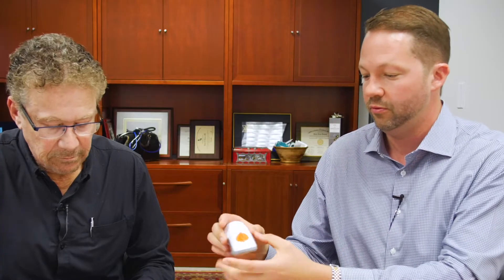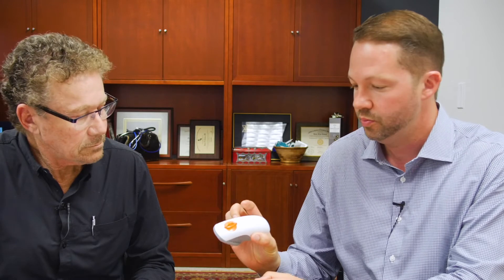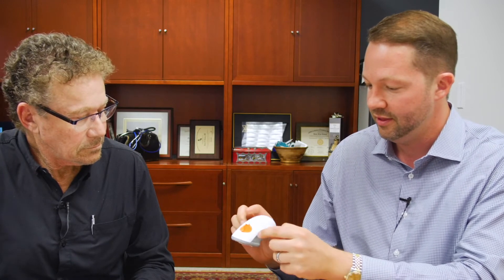The New Dexcom G6: Single-Handedly Ending the Era of Pricks!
Dr. Edelman and Dr. Pettus explain all the amazing benefits of the new Dexcom G6 CGM, and one of the most incredible benefits of all is no more finger sticks!